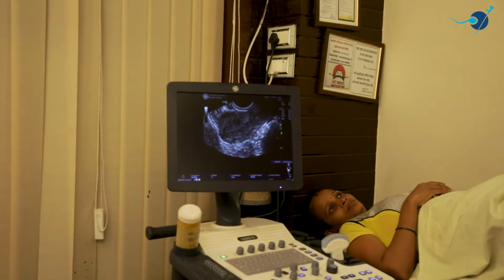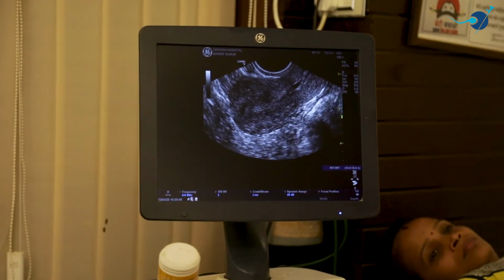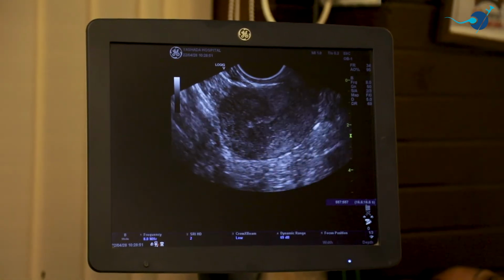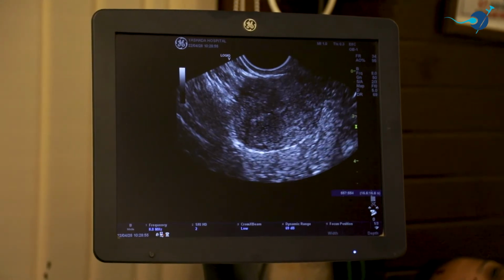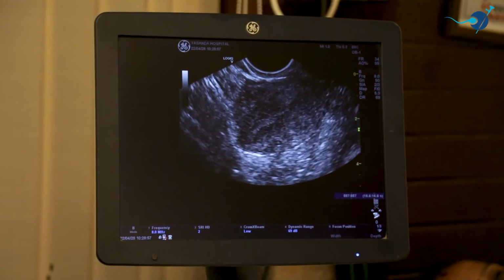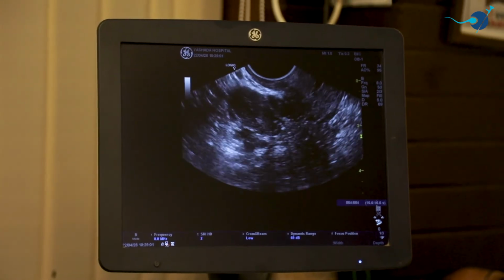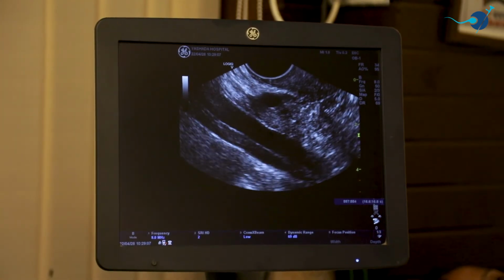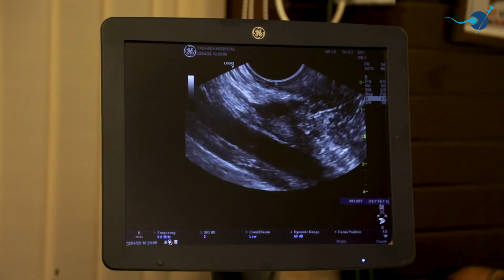What is follicular study?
Follicular study is serial ultrasound done for the woman undergoing fertility treatment. This video is an attempt to convey all information about it.